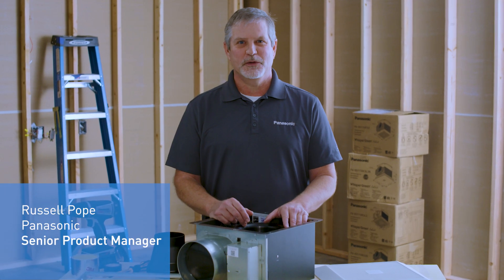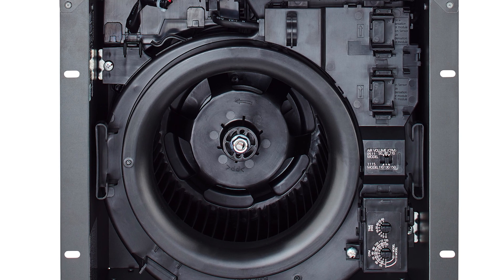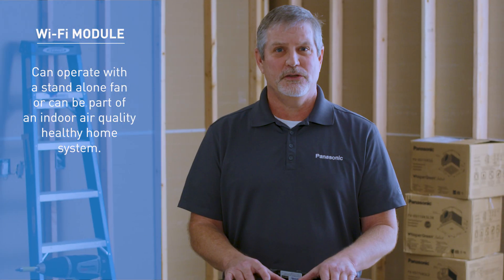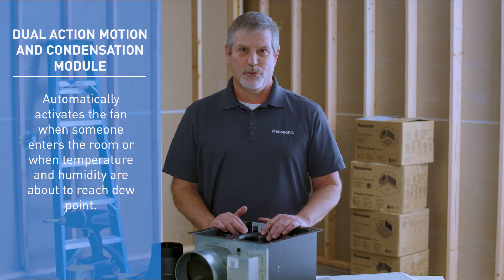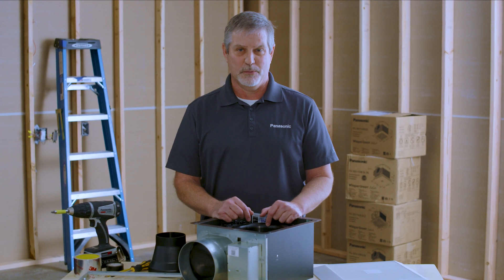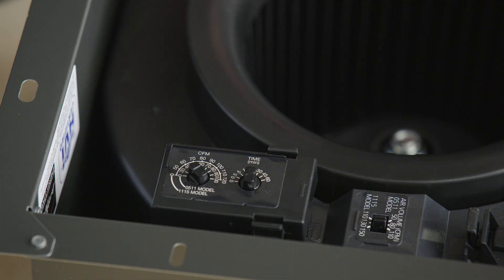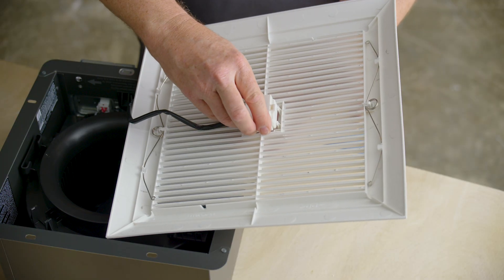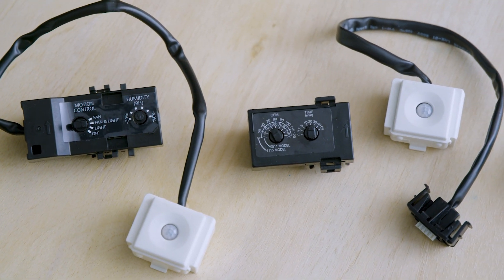WhisperGreen Select Modules Video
Showcasing modules capability with Panasonic's next generation WhisperGreen Select